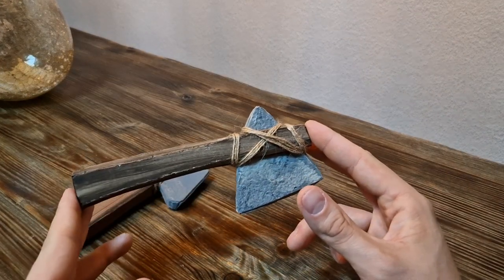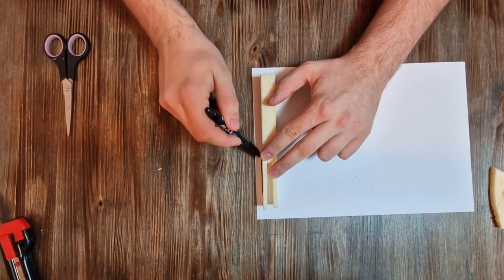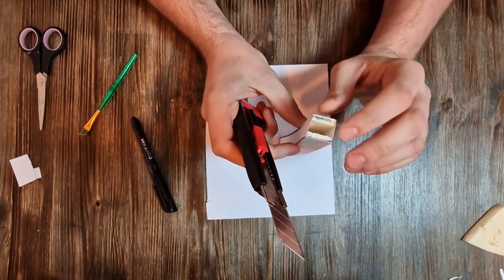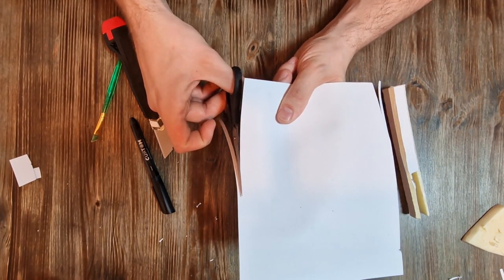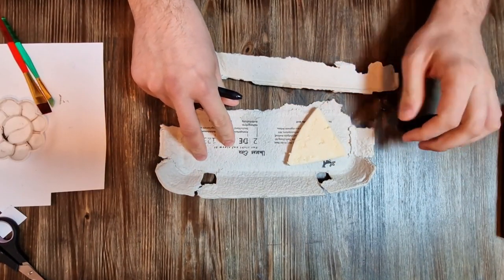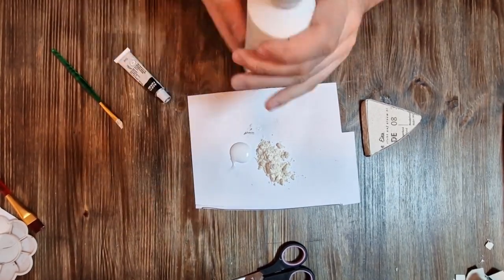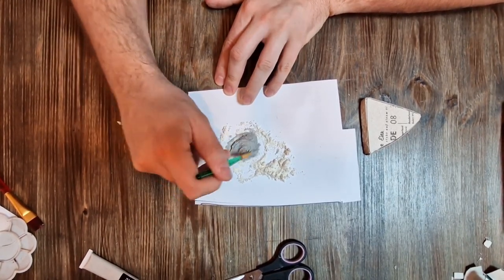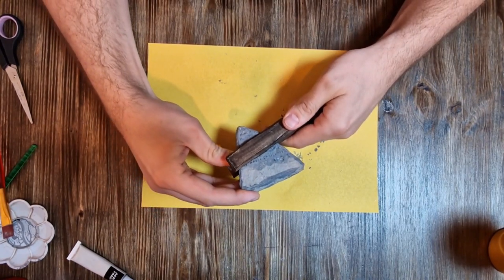How To Make Axe, Hatchet Replica | Vintage, Antique Decoration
In this tutorial, learn how to create a unique vintage or antique decoration piece by making a realistic-looking primitive stone hatchet using simple materials such as styrofoam and paper. Follow along as we guide you through each step of the process from cutting the styrofoam to painting the handle and blade. Perfect for those looking to add character to any space, this project is easy and fun to make.

TIMESTAMPS
00:00 Intro
00:36 Cutting the Handle and Blade
01:24 Cutting and Gluing Paper
03:51 Painting of the Handle
04:41 Cutting and Gluing Cardboard
06:24 Filling Gaps on Blade
07:12 Painting the Blade
07:43 Assembly